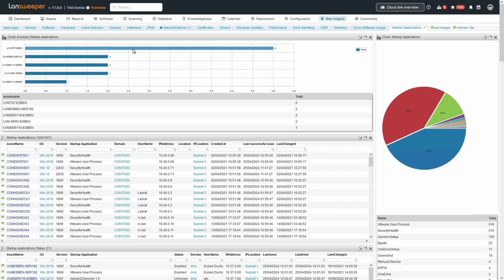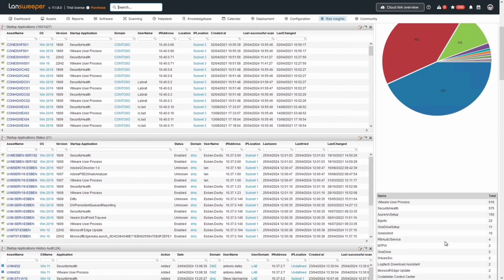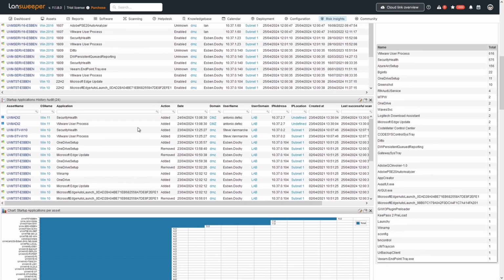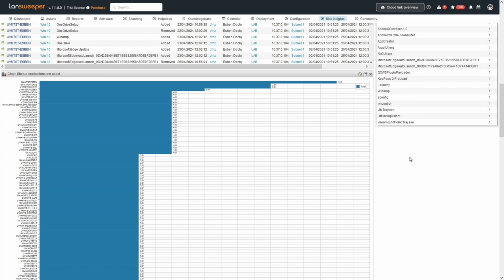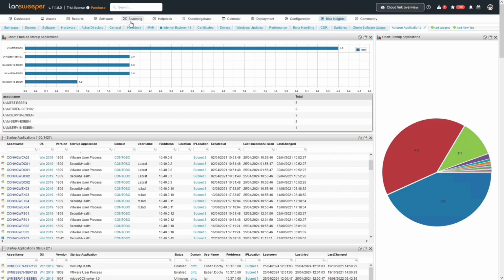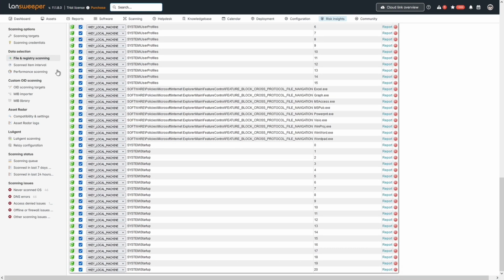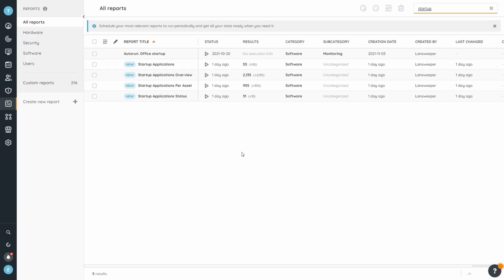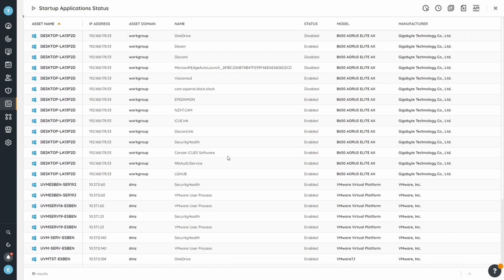Lansweeper Pro Tip #53 - Discover Startup Applications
Part of ensuring compliance, performance and security is checking for startup applications. Startup applications can slow down the login process for users, it can be a severe security problem when applications silently run in the background without your knowledge and can lead to breaches of your company policy.

Having all the detailed data about your startup applications can help you with many scenarios including optimizing performance by identifying and disabling unnecessary programs, managing system resources more effectively, enhancing security by detecting malware and potentially unwanted software, troubleshooting startup issues, protecting privacy by preventing unauthorized programs from running, and ultimately reducing boot times for a smoother user experience. But first, let’s dive into how to set it all up.

Autorun Scan Settings
Startup applications, or as they are branded in Lansweeper “Autorun” items, are automatically scanned every 30 days. Obviously, to ensure that your data is up-to-date, you might want to increase this interval. Especially if you want to keep a closer eye on these items.

In Lansweeper On-prem, you’ll find the Scanned item interval in the scanning menu. Here you can adjust how frequently Windows items are scanned and whether history is kept. Setting the Refresh to 0 means the item is rescanned with every scan. Any other value equals the number of days before the item is rescanned.

Now every time your asset is scanned the startup applications will also be scanned, and you will have history on it as well which will let you report on new startup applications that have entered your environment.

Analyzing The Results
There are quite a few built-in reports about startup applications, you can find them easily by searching for “Autorun”. However, they are all for very specific startup applications.

Startup Applications Overview
First thing I created is a report that gives you a simple overview of all startup applications per device. Quite a simple report just to have all the data in one big list. You can also use this as a template should you want to create more specific reports yourself.

Startup Applications per Asset
Second is a report that counts the number of startup applications per asset. In Lansweeper on-prem this can also be used in a dashboard chart widget, but I think it's better as a regular report since it will have a lot of entries. It lets you easily find assets that have a large number of startup items.

Startup Applications History
The main goal of keeping startup application history is to be able to see when new entries occurred. Generally speaking, you want to be aware when new startup applications are created, especially since those could be malicious. This report gives you all the changes in the last 7 days, but feel free to adjust it if you want.

Startup Application Charts
I have created multiple charts for the on-premise dashboard widget. One that shows you the total number of times a specific startup application is present in your environment. Great to find the most popular startup applications.

Scanning Startup Application Status
Now comes the non-default, harder part. I’m using a similar trick I used when I created a Pro Tip to identify HDD vs SSDs. I create a PowerShell script that takes data from multiple registry keys and writes it to a single registry key. This lets us configure custom registry key scanning for a fixed registry key instead of dynamic ones.

How you deploy the script I will mostly leave up to you. But you can also use this deployment package in Lansweeper on-prem if you want.

Scanned Registry Data
Once the script has run, the assets have been rescanned, you’ll notice that we’ve scanned the startup application name and status in number format. Using some reporting magic, we’re able to pull this data apart, link it based on the application name and translate the value to statuses. Which after a longer than expected session of googling pointed to the fact that even numbers mean Enabled, while uneven mean Disabled.

That is how we get to our last report, a combination of the startup applications scanned via WMI and the status scanned via the registry. This is also how we’re able to create the chart I mentioned earlier that lists the number of enabled startup applications per device.

All of the resources above should give you some nice tools to manage the startup applications a bit better. Specifically, the number of enabled startup applications and the historical audit have a lot of value when it comes to preventing user complains of slow or long booting processes and ensuring they don’t run any malicious software without your knowledge!